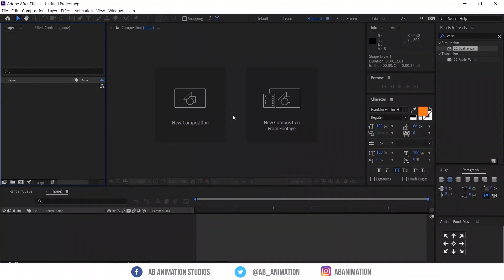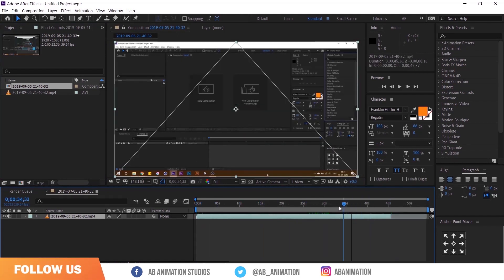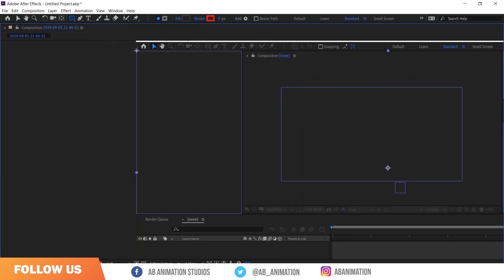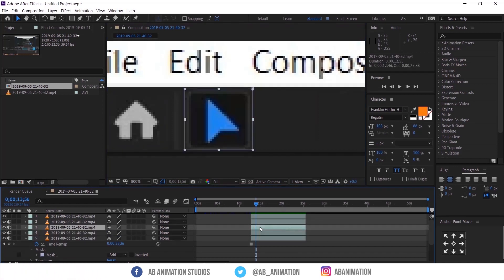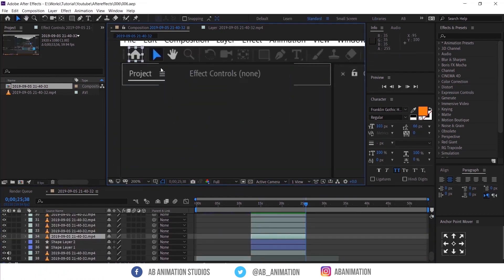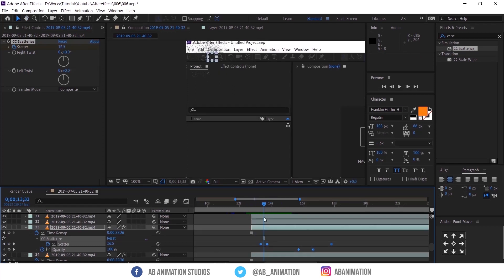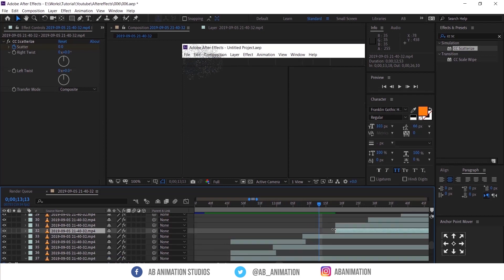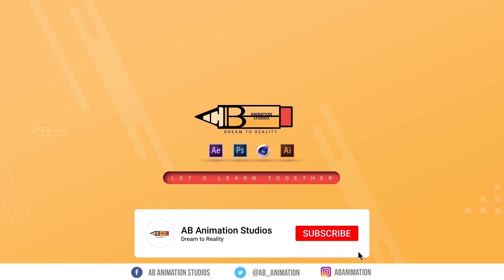Disappear everything you don't want in after effects | Disintegration Effect | workflow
Disintegration - After effects Tutorial without plugin 😉👍

Learn After effects with AB Animation Studios every Monday and make your work faster. If you are struggling in motion graphics or in after effects please mention in the comment section below and we will help you with it. Let's learn together...